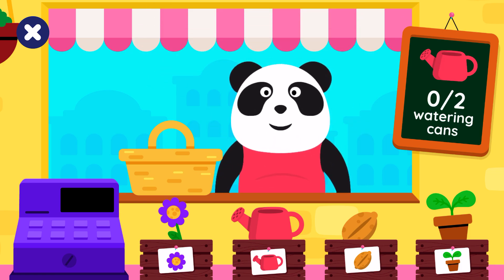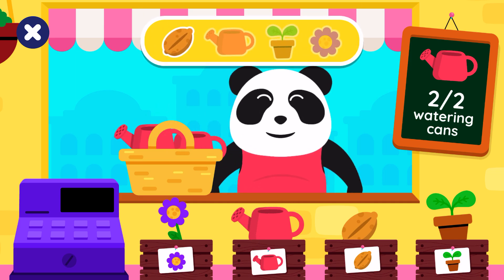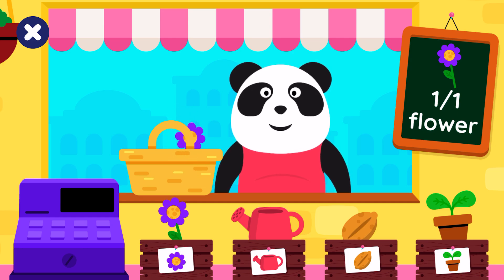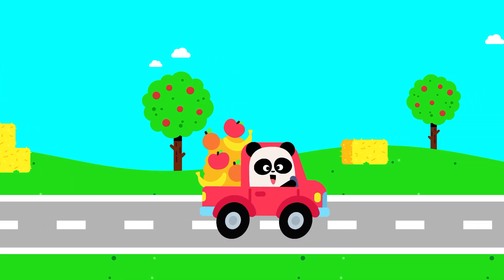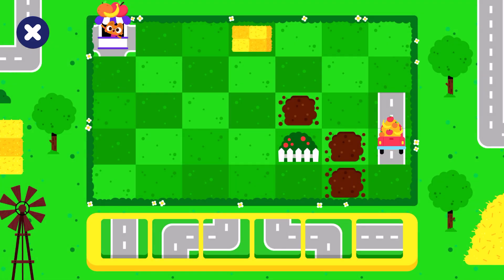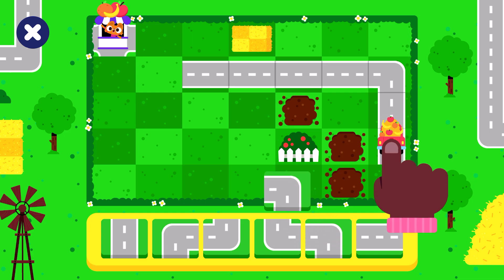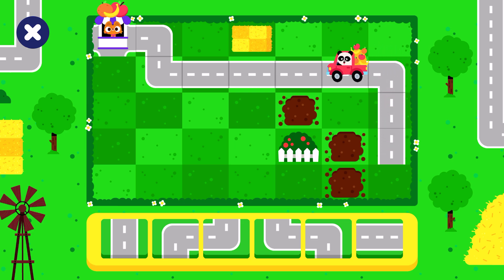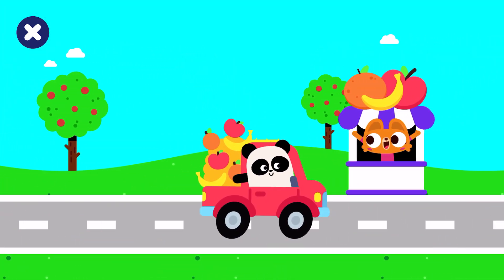Finance : Gaden Shop | Problem- Solving : Part 2 | Play and Learn English Games For Kids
Hello guys,
I'm Thành